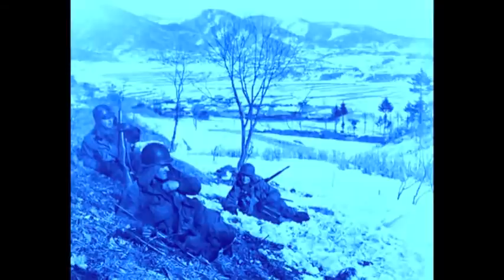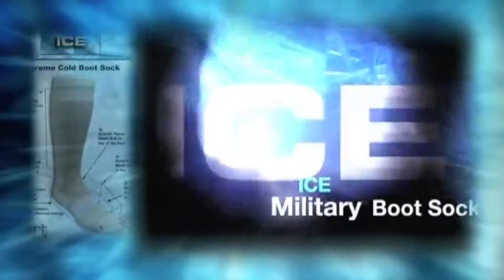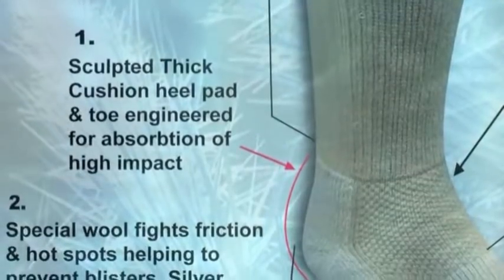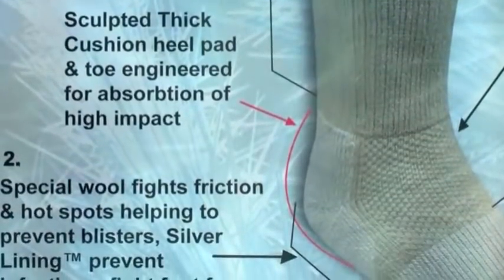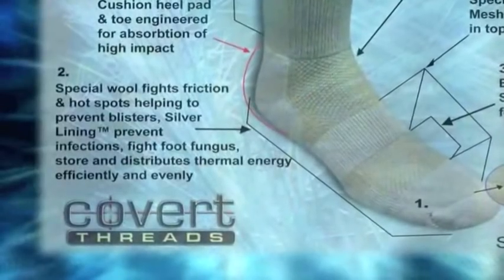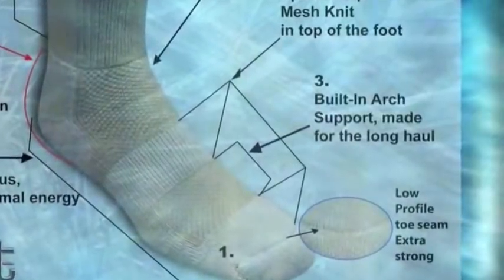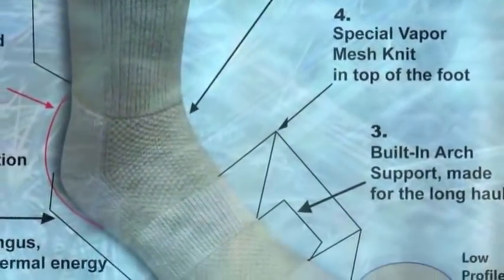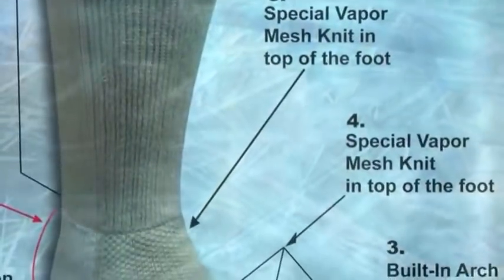Covert Threads - ICE Sock